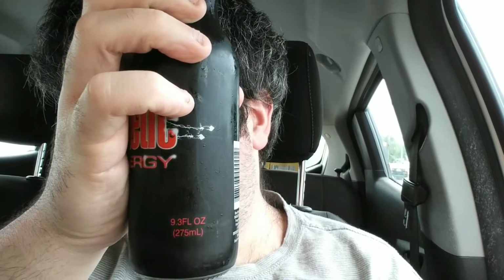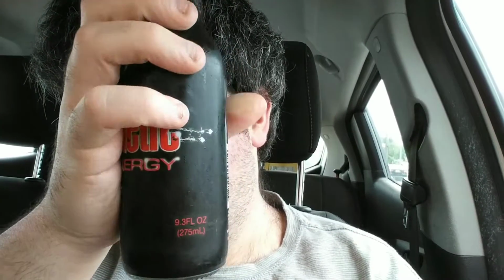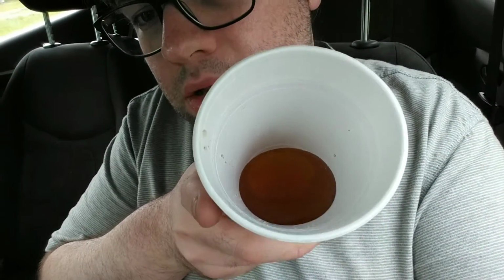Deadcarpet Energy Drink Reviews - Knetic Energy Drink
I review the original Knetic energy drink. This is my 1,776th energy drink review video. It is a imported drink from the UK and it was originally sold in the Middle East.